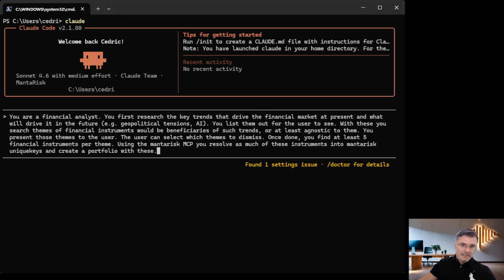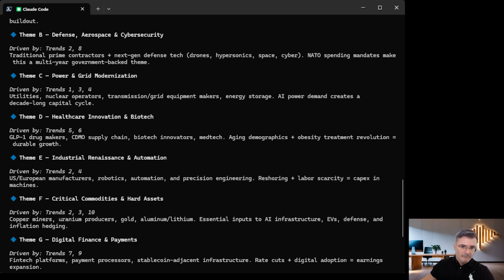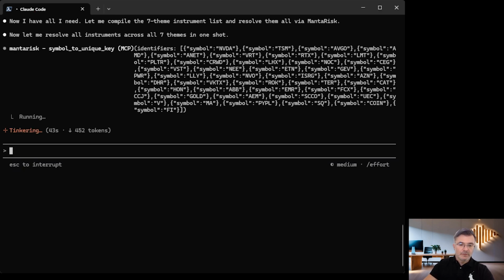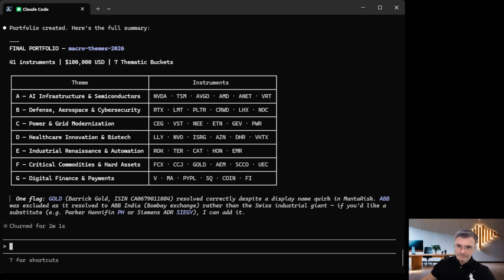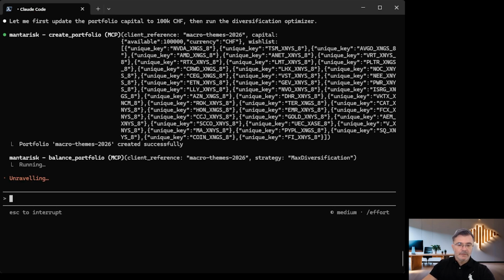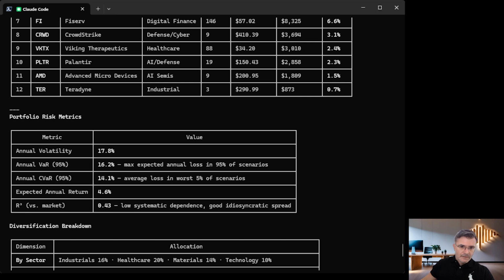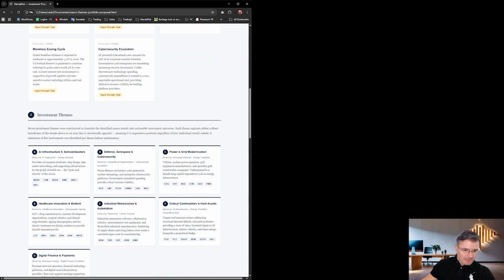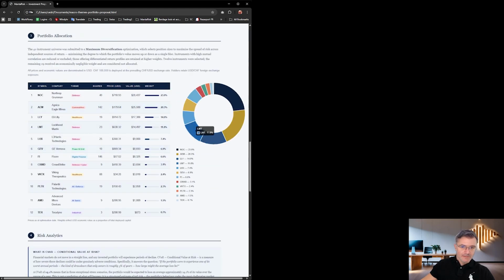AI Powered Private Banking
LLM + MantaRisk MCP goes from research to investment proposal in minutes